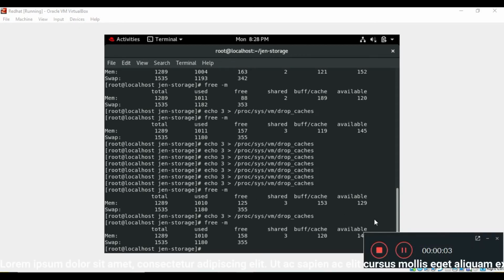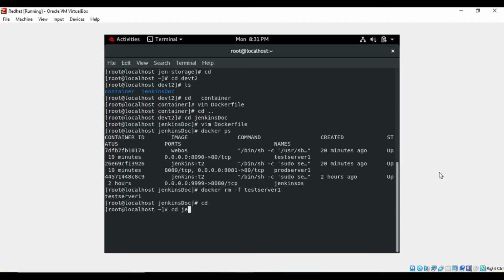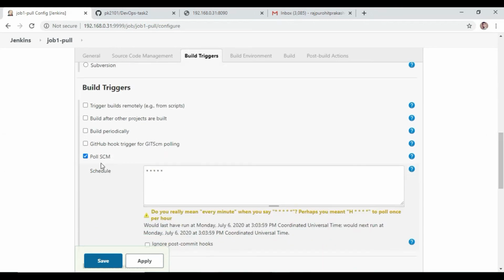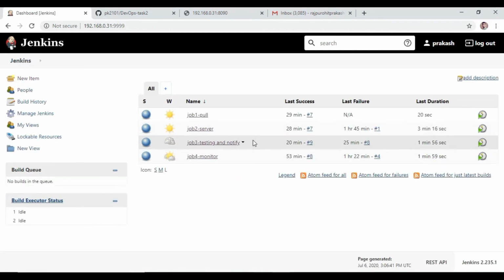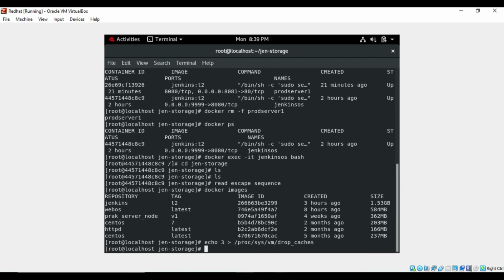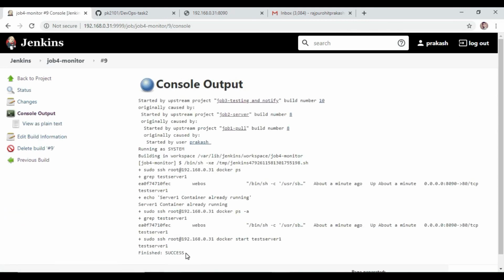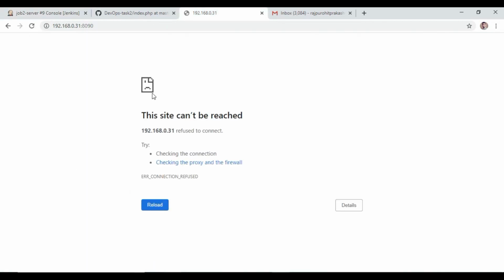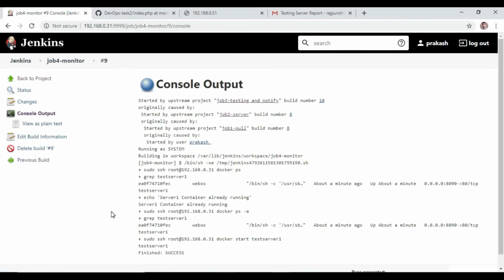Deploying and Testing Web Application using Jenkins, Docker, GitHub. Part-2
Task2 Part-2:

1. Create container image that’s has Jenkins installed  using dockerfile

2. When we launch this image, it should automatically starts Jenkins service in the container.

3. Create a job chain of job1, job2, job3 and  job4 using build pipeline plugin in Jenkins

4.  Job1 : Pull  the Github repo automatically when some developers push repo to Github.

5.  Job2 : By looking at the code or program file, Jenkins should automatically start the respective language interpreter installed image container to deploy code ( eg. If code is of  PHP, then Jenkins should start the container that has PHP already installed ).

6. Job3 : Test your app if it  is working or not.

7. Job4 : if app is not working , then send email to developer with error messages.

8. Create One extra job job5 for monitor : If container where app is running. fails due to any reson then this job should automatically start the container again.

My Mentor : Mr. Vimal Daga Sir.